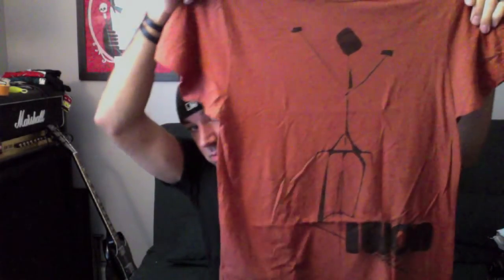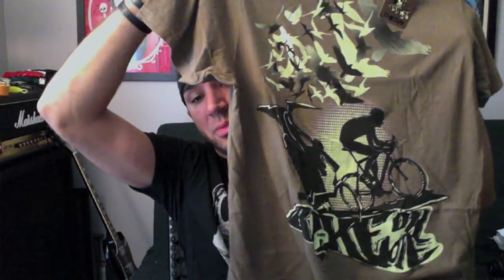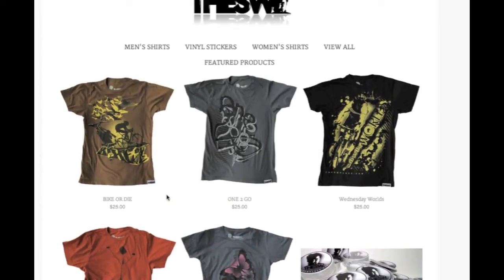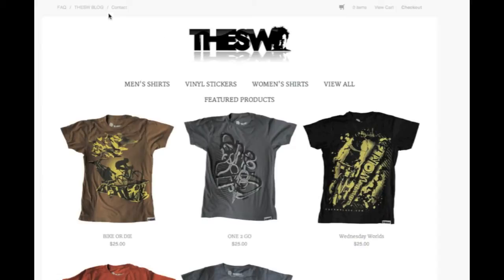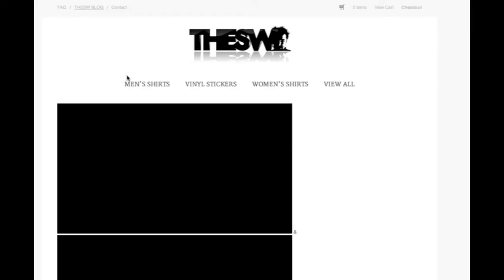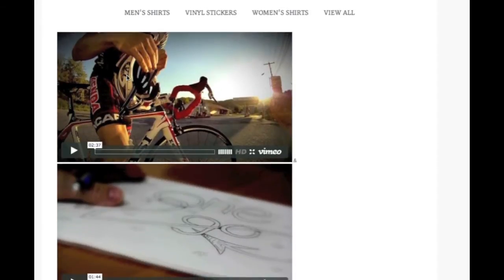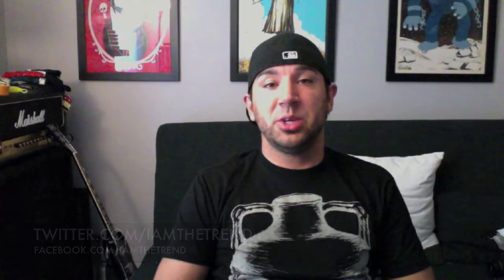IAMTHETREND TV: THE SW PLACE T-Shirt Review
In this episode of IAMTHETREND TV we take a look at new indie clothing company The SW Place.  The SW Place is a brand that is marketed directly towards bicycling enthusiasts.  They have come out of the gate with some great packaging, very nice prints and solid designs.